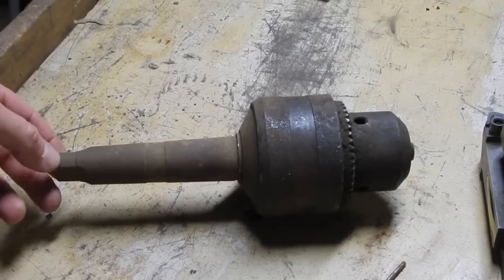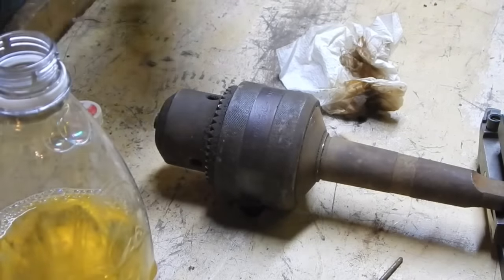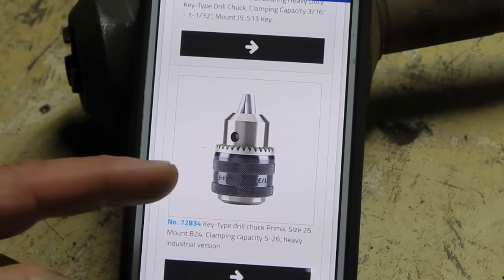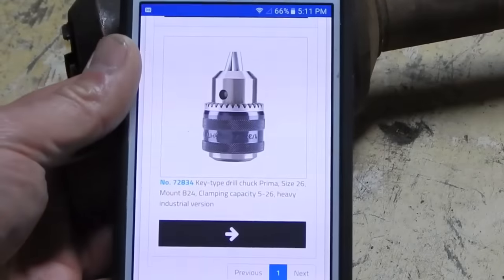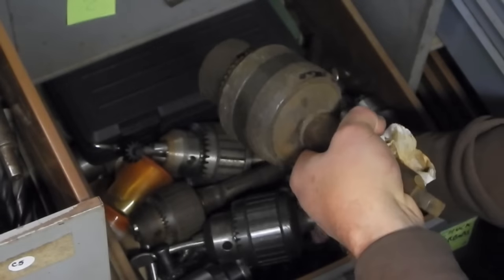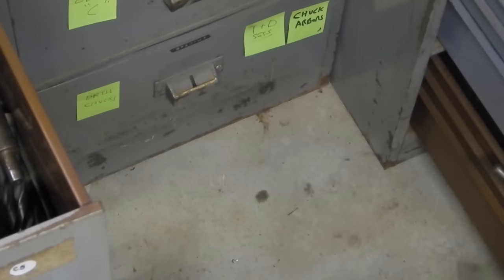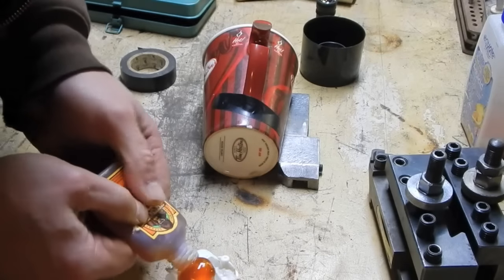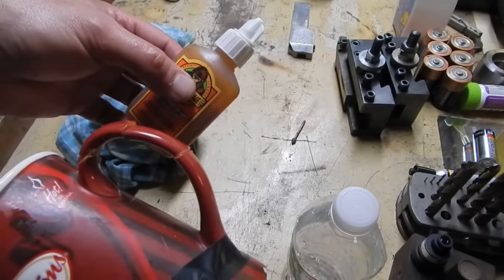Mid November 2016 Craigslist Buys Part 3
I close out this series with a look at a big drill chuck.